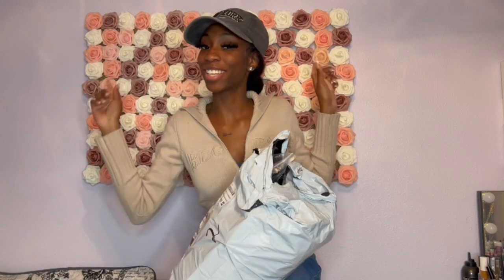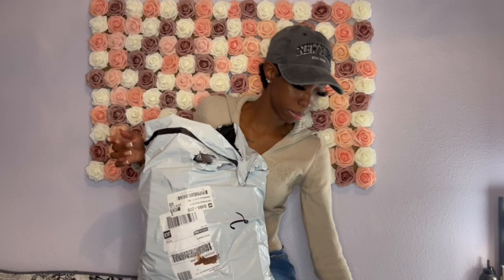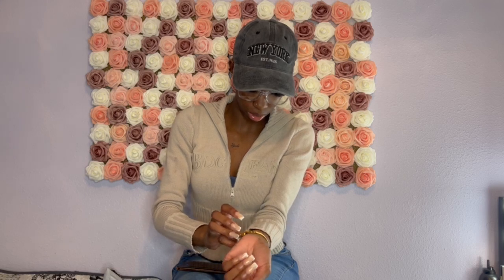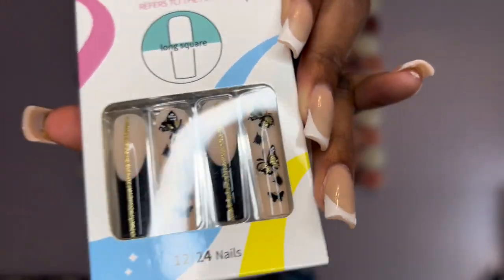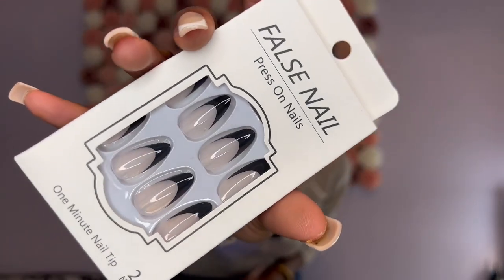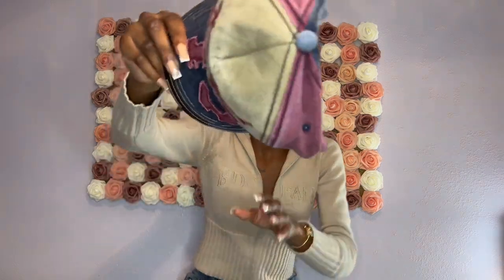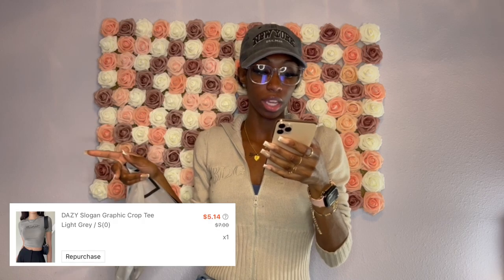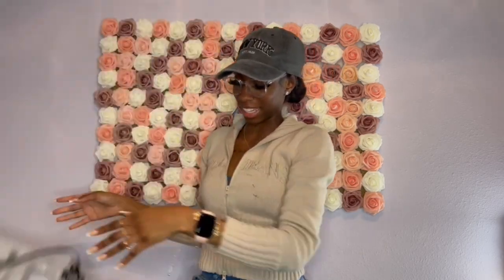HUGE SHEIN ACCESSORIES HAUL 2023| 30+ Items| BEAUTY| PHONE TECH| CLOTHES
Hey y’all!! I’m back with another video. This is my first ever haul video so I hope you guys enjoy this video & leave feedback of what y’all would like to see.